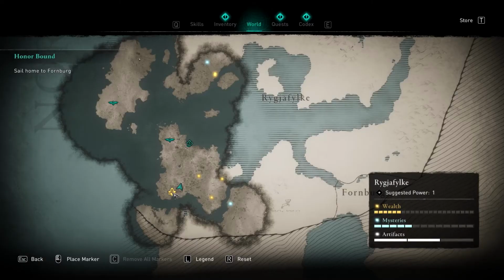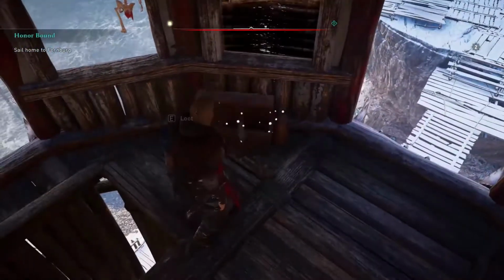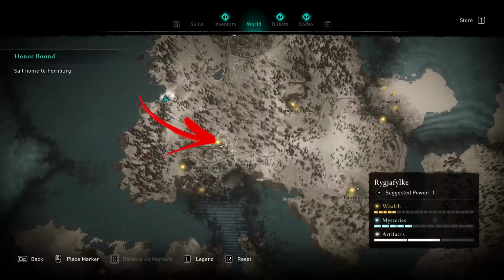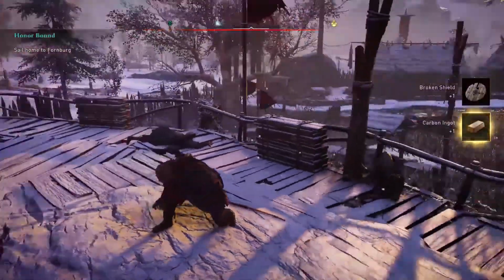All Eikundarsund Wealth in Assassins Creed Valhalla Rygjafylke Wealth #5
In this video, you will learn in  Assassins Creed Valhalla Rygjafylke Wealth #5 Location.

AC Valhalla is full of puzzles, secrets, and hidden locations. Some of them are needed to unlock abilities other just for some experience and silver. This Assassins Creed Valhalla puzzles usually consists in read some notes and understand what happened in order to understand how to solve the mystery. In this video, we will discuss the AC Valhalla Wealth Locations in a specific area. Collecting in Assassins Creed Valhalla Wealth is the key to obtain ingots, abilities and equipment. But some of the Assassins Creed Valhalla Wealth Locations are hard to explore because they are full of puzzles to solve.

In this particular video, we will explore Assassins Creed Valhalla Rygjafylke territory. In AC Valhalla Rygjafylke we can find 23 Assassins Creed Valhalla Rygjafylke Wealth locations. Some of them are easy to find others require to solve some puzzles. To make it easy to find what you need each AC Valhalla Rygjafylke Wealth video will cover a specific city or location.

For this video, we will explore the Assassins Creed Valhalla Eikundarsund fort. That is located on the biggest island in the bottom left of the area. AC Valhalla Eikundarsund city is a big coastal fort that is guarded by more than 10 guards. This means that the biggest part of the Assassins Creed Valhalla Eikundarsund Wealth is hidden in the houses and caves. So let's see the two AC Valhalla Eikundarsund Wealth you can find here.

Anyway if this Assassins Creed Valhalla Tutorial helps you don't forget to like the video and don't forget to subscribe with the notification on if you want more AC Valhalla Tutorial like this.